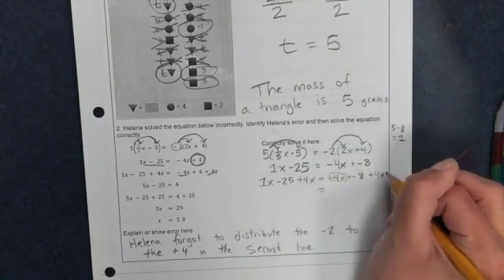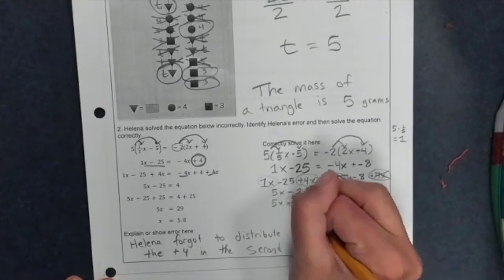Unit 3 Test Study Guide